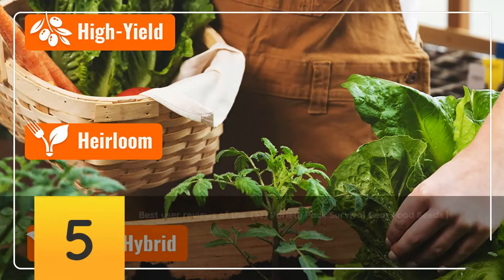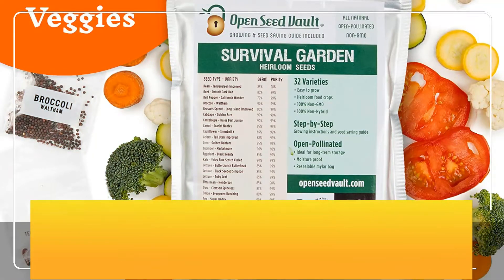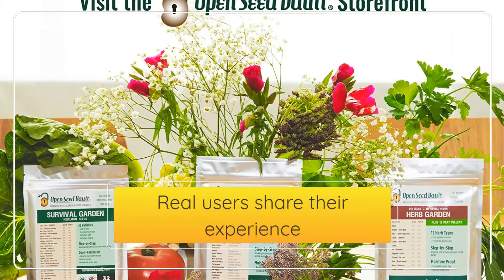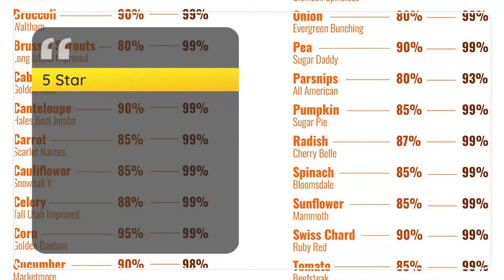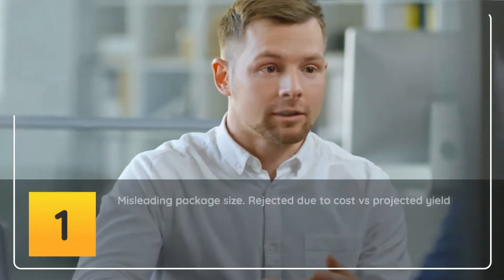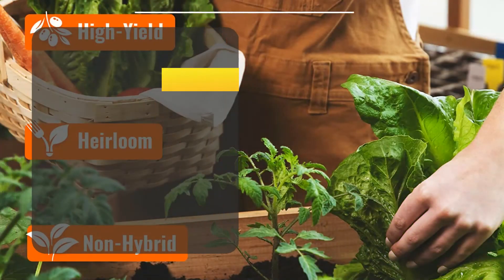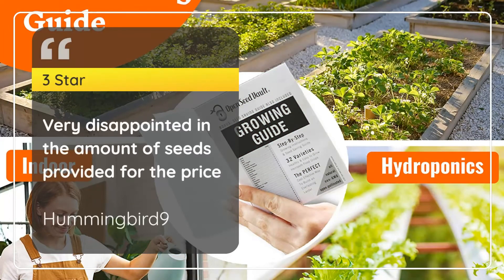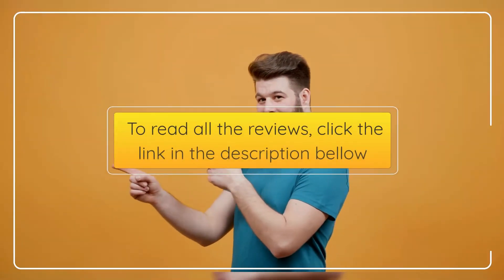32 Variety Pack Survival Gear Food Seeds 15,000 Non GMO Heirloom Seeds for Planting Vegetables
Survival Garden Seeds: Don't Just Survive...Thrive
WHY OPEN SEED VAULT'S SEEDS ARE SUPERIOR
-We provide full planting and seed harvesting instructions for each vegetable so you can continue to grow year after year.
-Beware of cheap imitations. Our Vault contains twice the amount of vegetable seeds versus competitors.
-One Survival Garden Pack contains enough vegetable seeds to plant over an acre of food!
-Makes a Perfect Gift for your gardener or survivalist!
EACH PACK CONTAINS THE FOLLOWING 32 SEED PACKETS:
1. Tomato Beef Steak ≈ 180 seeds
2. Eggplant Black Beauty ≈ 80 seeds
3. Bean Tendergreen Green Bean ≈ 20 seeds
4. Zucchini Black Beauty ≈ 25 seeds
5. Lettuce Buttercrunch Butterhead ≈ 2280 seeds
6. Lettuce Ruby Leaf ≈ 2280 seeds
7. Lettuce Oakleaf ≈ 2280 seeds
8. Brussels Sprouts Long Island ≈ 230 seeds
9. Bell Pepper California Wonder ≈ 40 seeds
10. Radish Cherry Belle ≈ 180 seeds
11. Okra Clemson Spineless ≈ 50 seeds
12. Beet Detroit Dark Red ≈ 180 seeds
13. Onion Evergreen Bunching ≈ 200 seeds
14. Cabbage Golden Acre ≈ 280 seeds
15. Corn Golden Bantam ≈ 45 seeds
16. Cantaloupe Hales Best Jumbo ≈ 20 seeds
17. Watermelon Sugar Baby ≈ 30 seeds
18. Kale Premier ≈ 280 seeds
19. Lima Henderson ≈ 15 seeds
20. Swiss Chard Giant Fordhook ≈ 90 seeds
21. Cucumber Marketmore ≈ 40 seeds
22. Spinach Bloomsdale ≈ 130 seeds
23. Carrot Scarlet Nantes ≈ 1750 seeds
24. Turnip Purple Top ≈ 430 seeds
25. Pumpkin Sugar Pie ≈ 15 seeds
26. Cauliflower Snowball Y ≈ 280 seeds
27. Pea Sugar Daddy ≈ 25 seeds
28. Broccoli Waltham ≈ 330 seeds
29. Winter Squash Waltham Butternut ≈ 25 seeds
30. Sunflower Mammoth ≈ 20 seeds
31. Parsnips All American ≈ 250 seeds
32. Celery Tall Utah Improved ≈ 3000 seeds
(Plus 14-Page Growing and Seed Saving Guide)